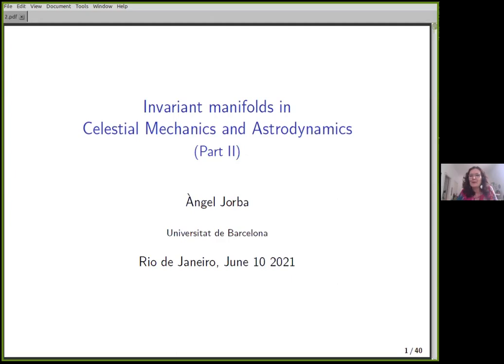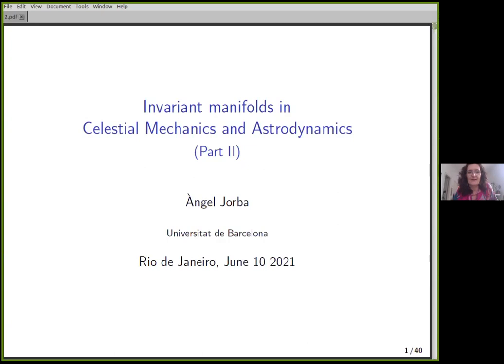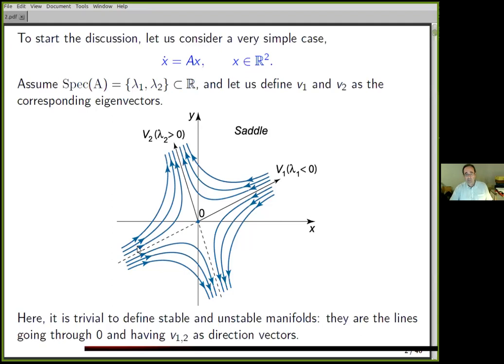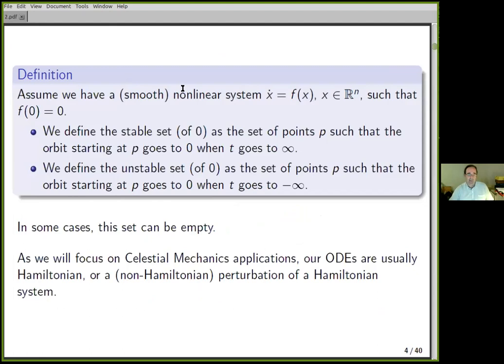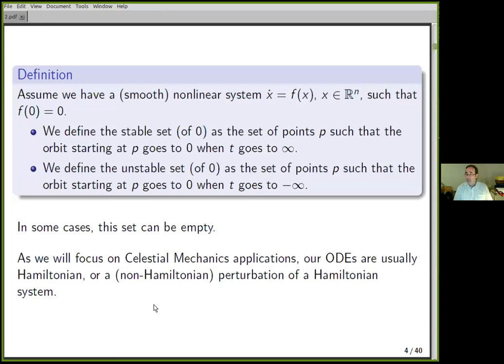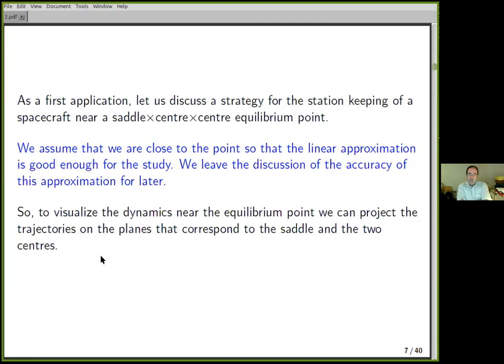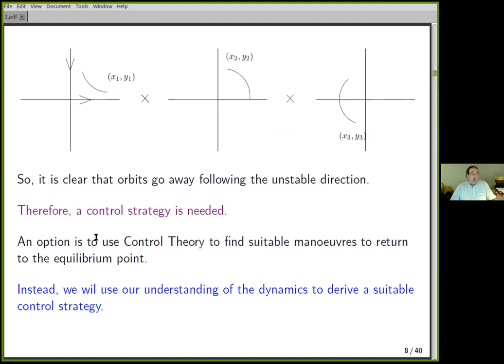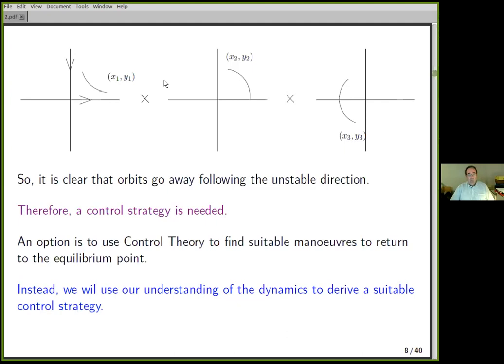DSA2021. Professor Angel Jorba (UB) - Invariant Manifolds in Celestial Mechanics - Lecture 2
DSA2021- International School on Dynamical Systems & Applications
Professor Angel Jorba (Universitat de Barcelona)
Minicourse : Invariant Manifold in Celestial Mechanics and Astrodynamics
Lecture 2
Summary : Station keeping of a spacecraft.
     This block is devoted to explain how the knowledge of the invariant manifolds
     associated to a given invariant object can be used to design control strategies to
     remain close to that object.